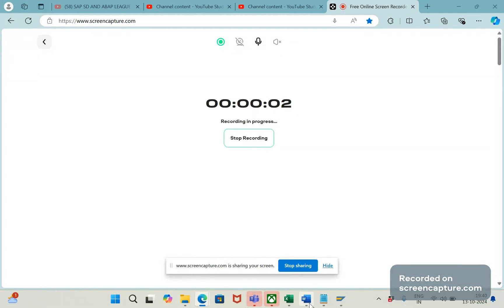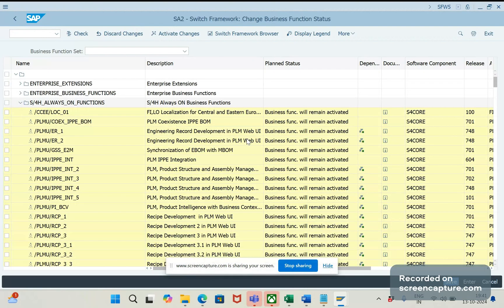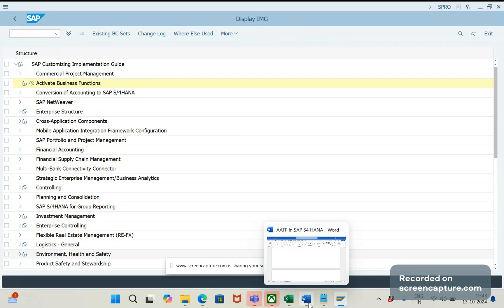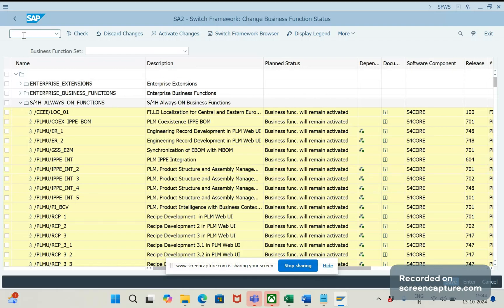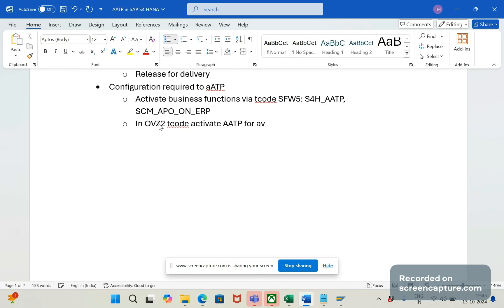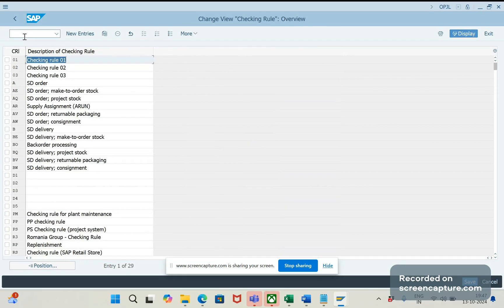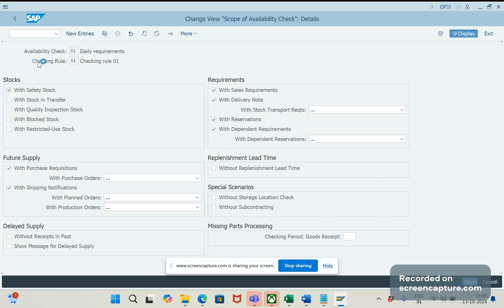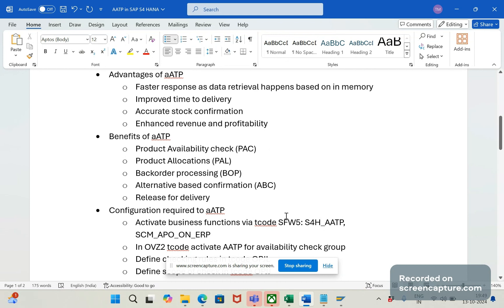2. aATP in SAP S4 HANA - How to activate aATP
In this session, SAP SD AND ABAP LEAGUE SUPPORT Raj is going to discuss about aATP in SAP S4 HANA. Advanced ATP in S4 Hana is important topic for every SAP SD consultant.

• Configuration required to aATP
o Activate business functions via tcode SFW5: S4H_AATP, SCM_APO_ON_ERP
o In OVZ2 tcode activate AATP for availability check group
o Define checking rules in tcode OPJL
o Define scope of check in tcode OPJJ